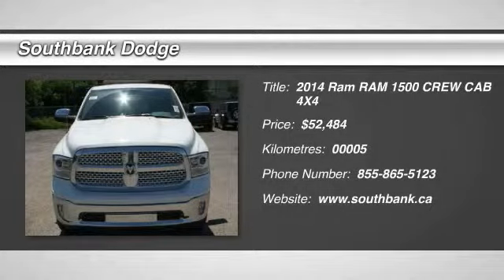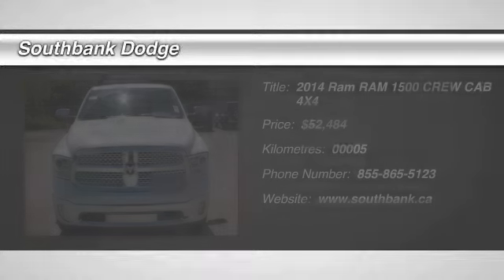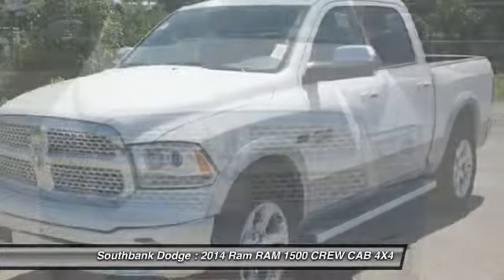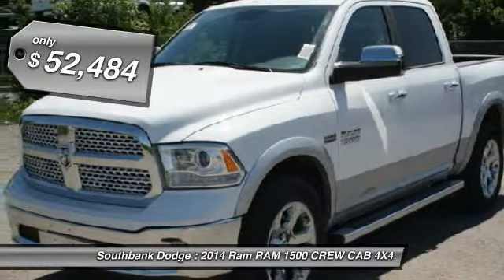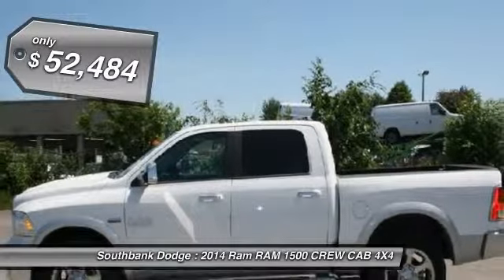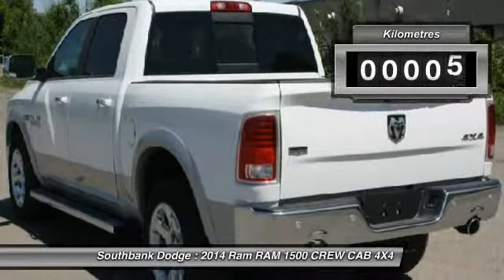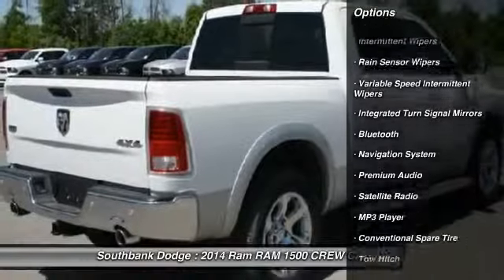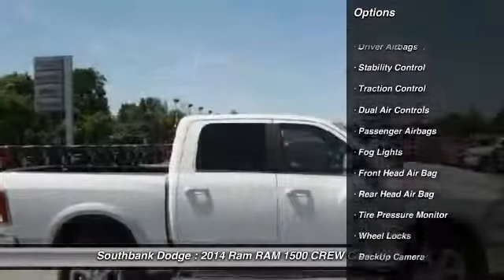2014 Ram RAM 1500 CREW CAB 4X4 Ottawa ON - Ontario 141113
2014 Ram RAM 1500 CREW CAB 4X4

Southbank Dodge
1255 Johnston Road

Don't miss this 2014 Ram RAM 1500 CREW CAB 4X4. It's equipped with Automatic transmission and features a Bright White Clearcoat exterior. With 5 miles, You'll want to take this car home. Make a great choice today.